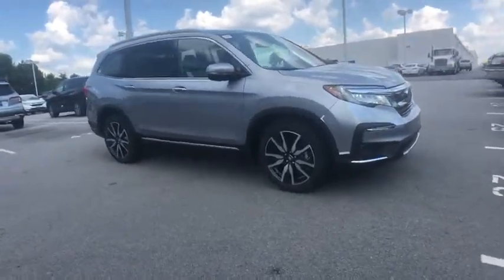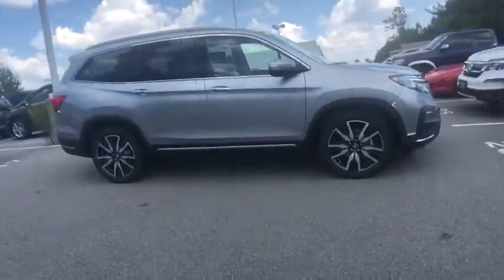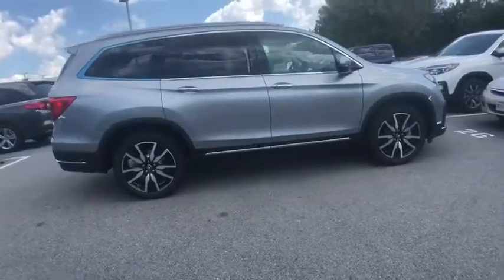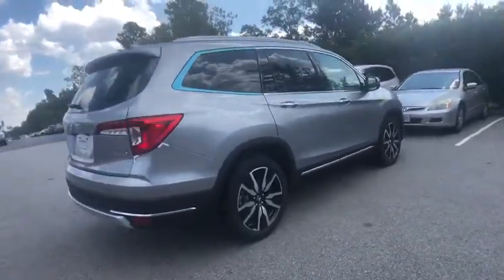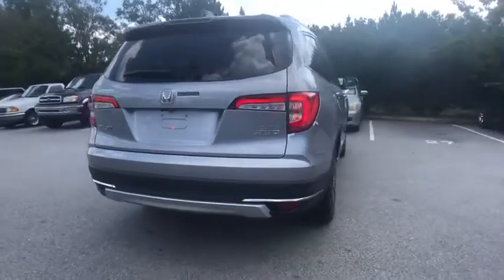2020 Honda Pilot Columbia, Lexington, Irmo, West Columbia, Aiken, SC 410045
Lunar Silver Metallic New 2020 Honda Pilot available in Columbia, South Carolina at Honda of Columbia. Servicing the Lexington, Irmo, West Columbia, Aiken, SC area.

2020 Honda Pilot Elite 19/26 City/Highway MPG 19/26 City/Highway MPG